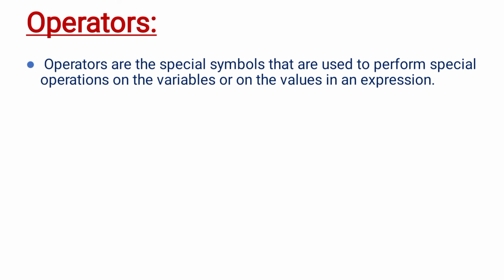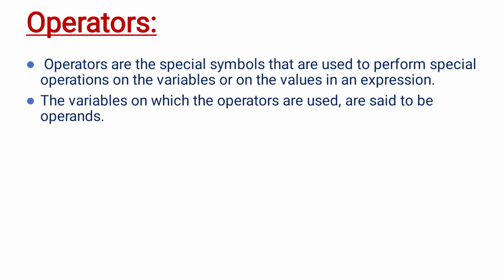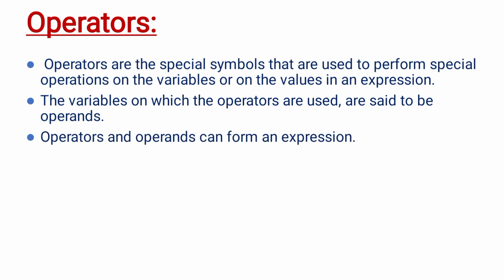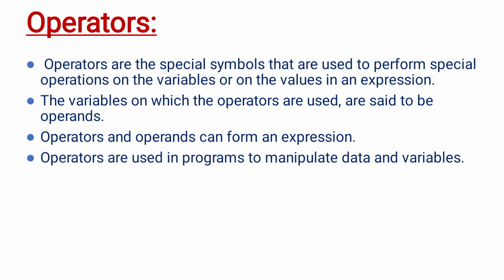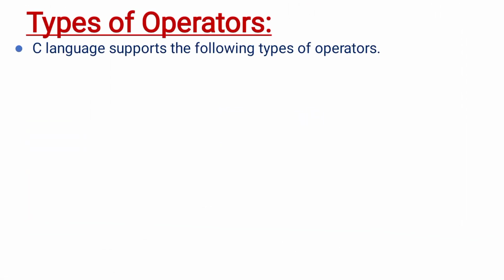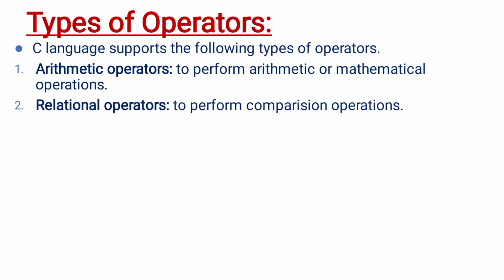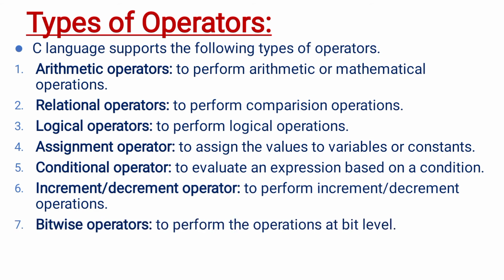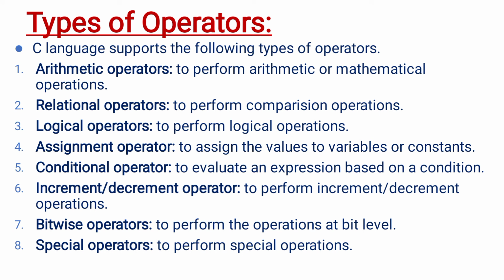Operators and types of operators in c language part-1 | c programming tutorial |class 18| lecture 18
This lecture explains the c_language topics of operators and types_of_operators.

To watch the other c_language_topics please use the following links